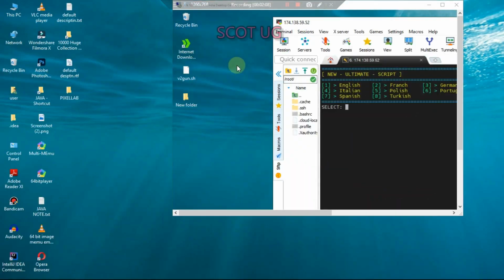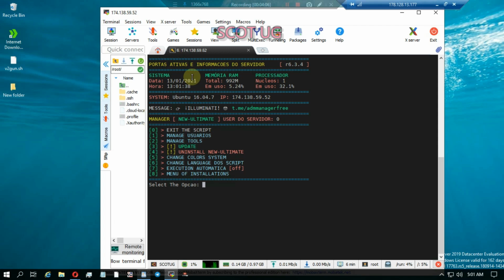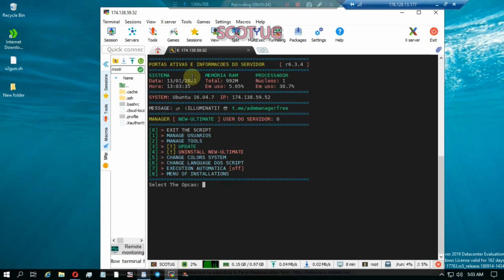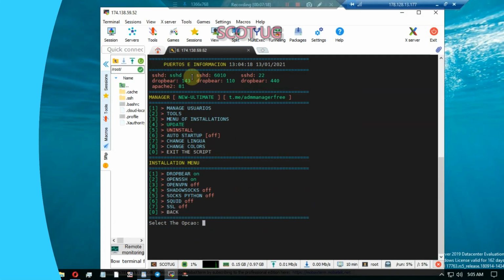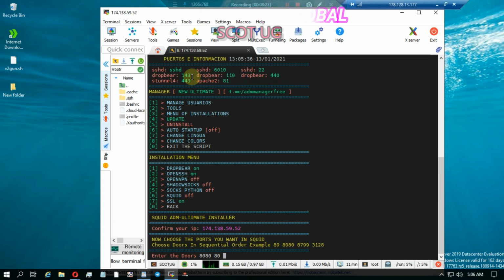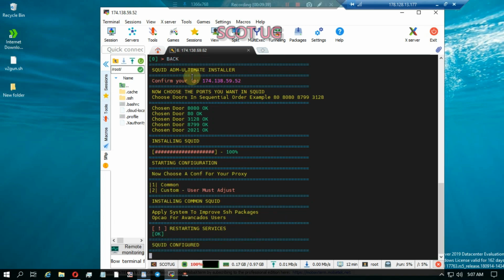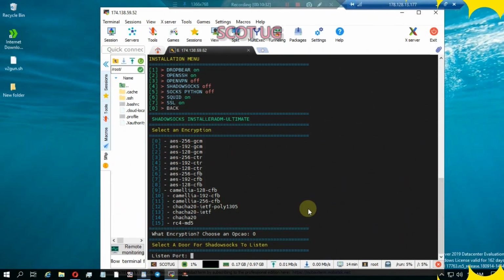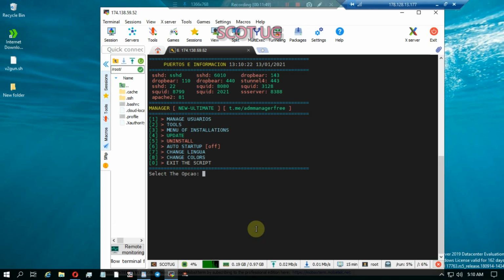How TO Open All Ports and Manage Firewall On My VPS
How to open firewall on ubuntu and other protocols is all we are to discuss in this video, dnt mind about coding or aws firewall manager because  am going to use a one click installation script and will show you how to use it from my vps. enjoy!